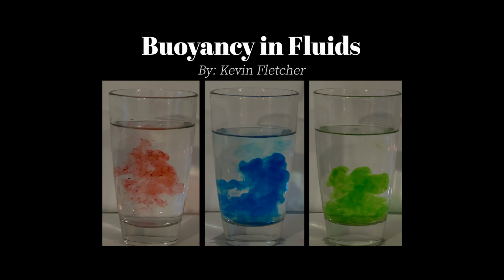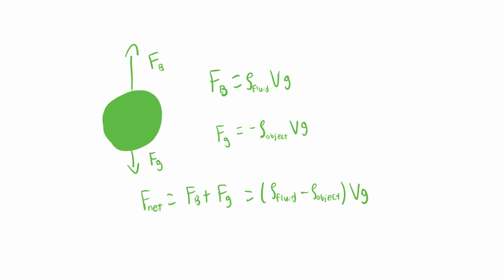Buoyancy and Turbulent Kinetic Energy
A demonstration of buoyancy between fluids of two different densities.

Produced for Dr. Najjar's Geophysical Fluid Dynamics class at PSU.

Shot on an iphone 13 pro and edited with Adobe Premiere Rush